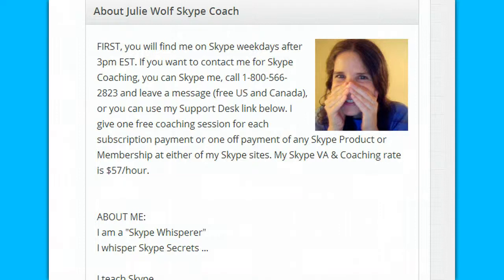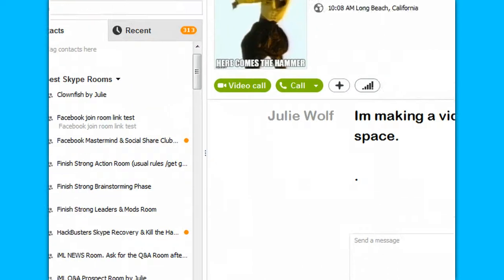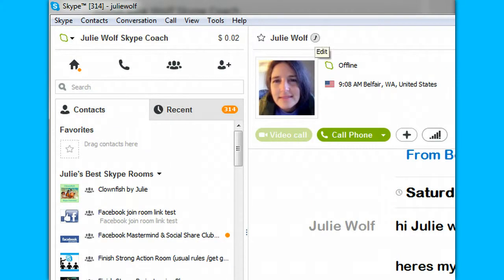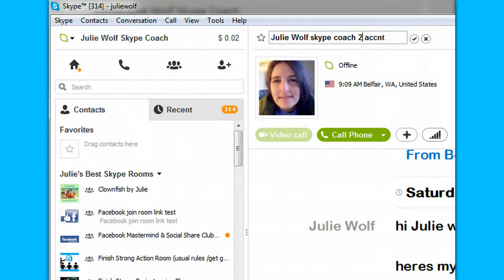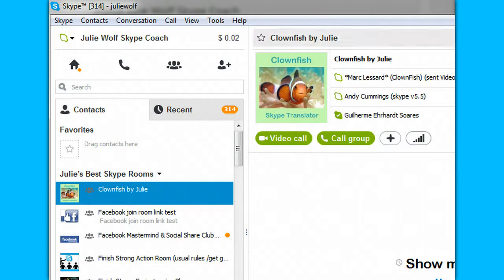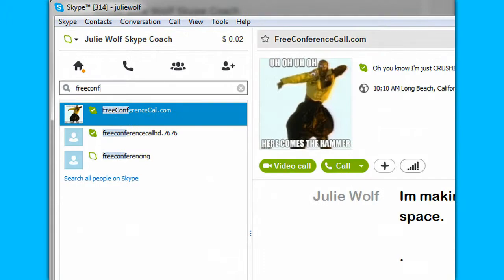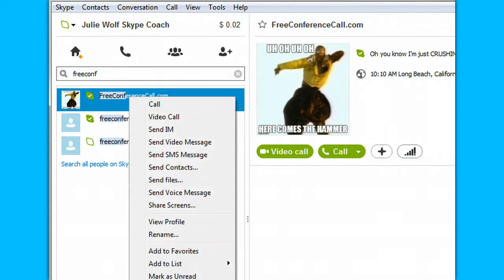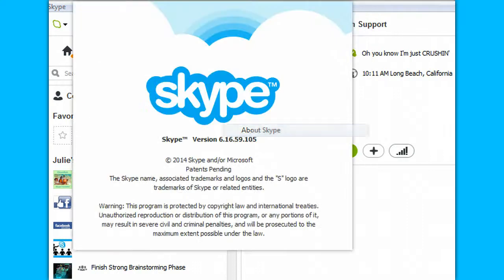Skype 6.16 Rename Tip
Skype 6.16 Rename Tip. Renaming a Skype contact is useful for notes and meeting times. You cna rename a skype contact (or group chat Skype room). Is this another feature Skype/MS is removing? Hopefully not. Here is a work around if you find you can not make notes after a contacts name. NOTE: If you rename a Group chat aka Skype Room, you will not see changes the admins make to the Topic, unless you delete with rename and save. This will allow you to see how the chat is currently named. This works for both the Topic of a group chat and also for your renaming contacts. Please leave comments on your thoughts and experience. Do you see the little round edit next to a contacts name in your Skype and what version are you using? Find your Skype version under Help and About Skype as shows at the end of this video. is my membership site all about Skype.